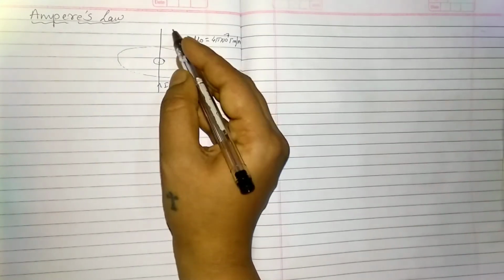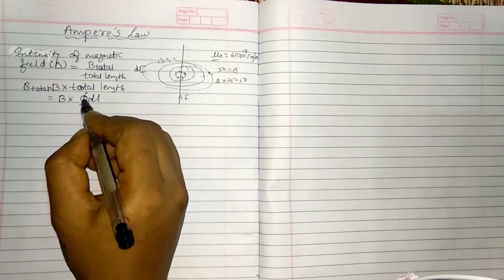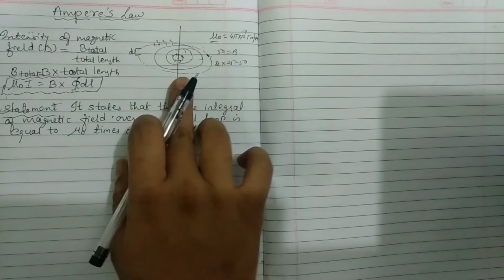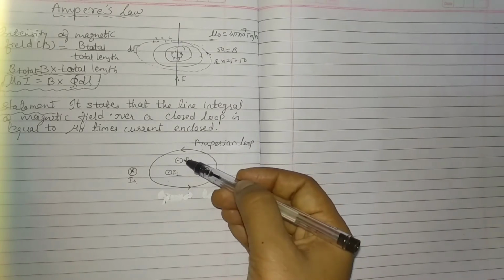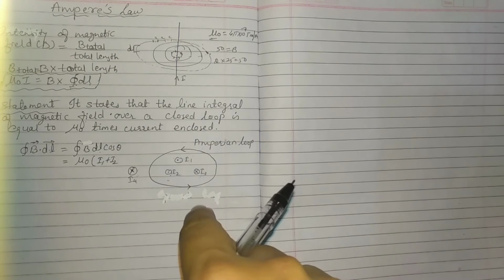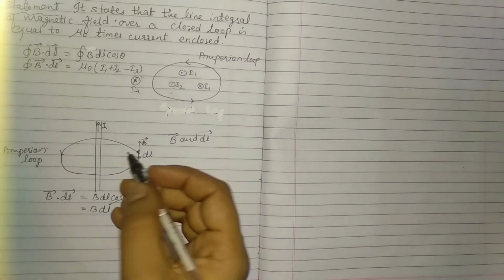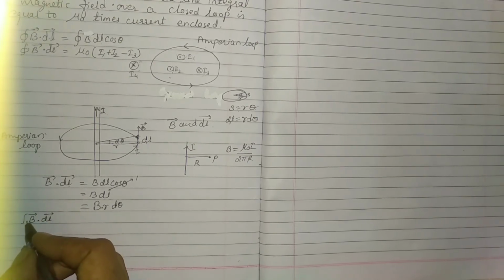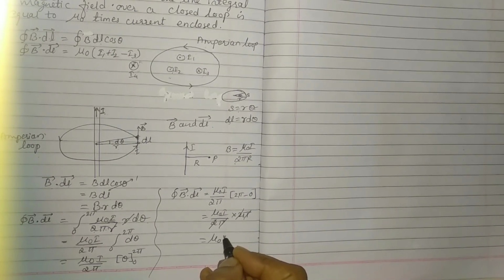Ampere's Law#Magnetic Fields due to Electric Current(part 8)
This video gives you brief description of Ampere's Law...with derivation.